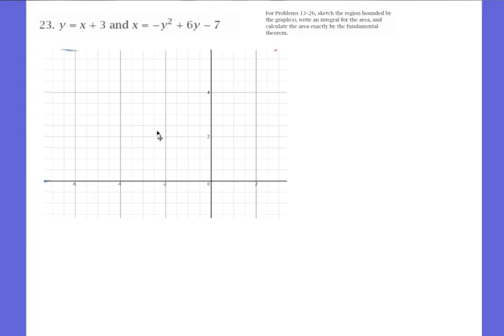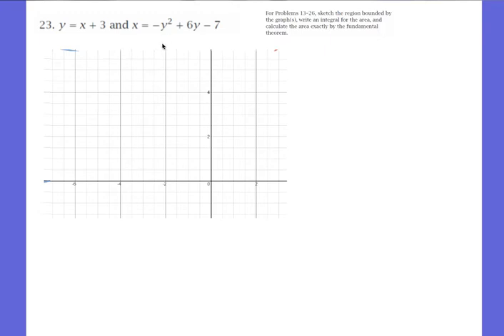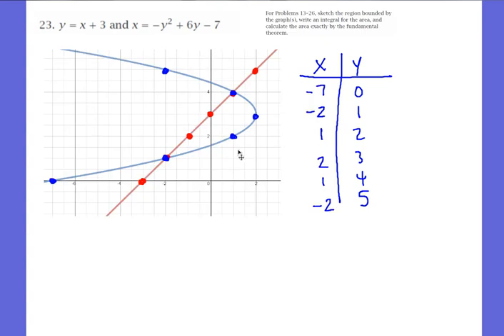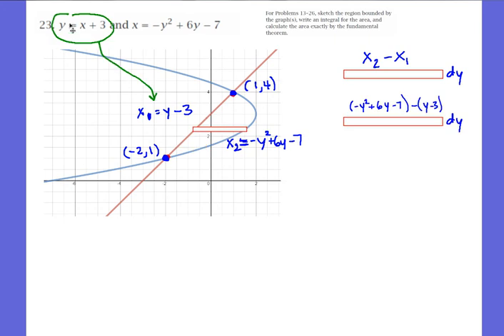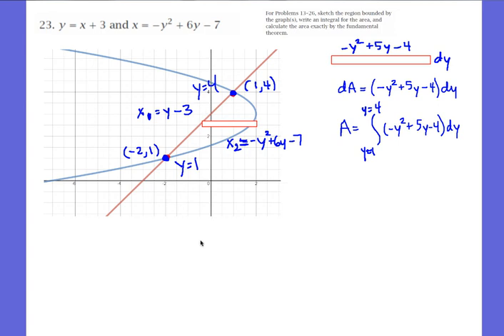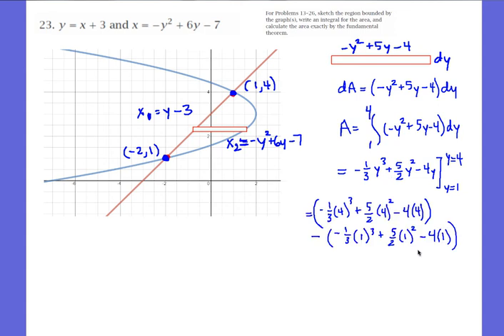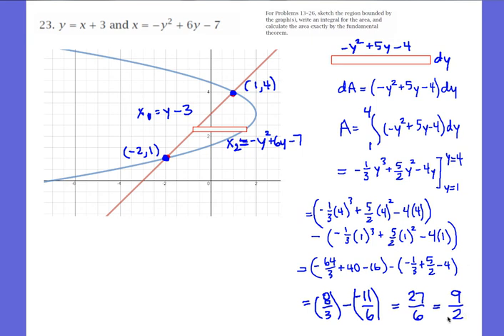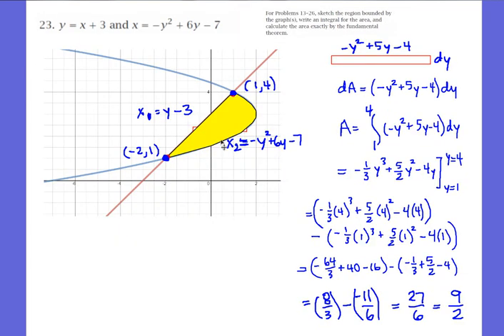Calculus 5.8 Instructional Video problem 23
This is a solution to a problem that involves using definite integrals to determine the area bounded by two curves.